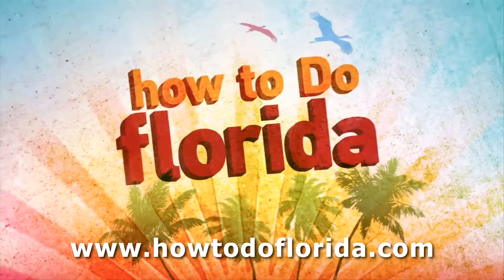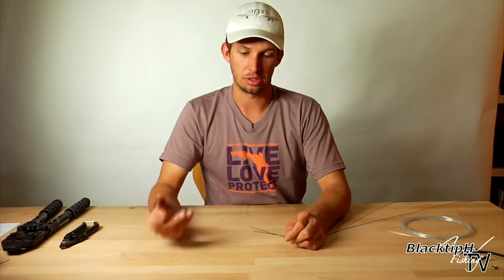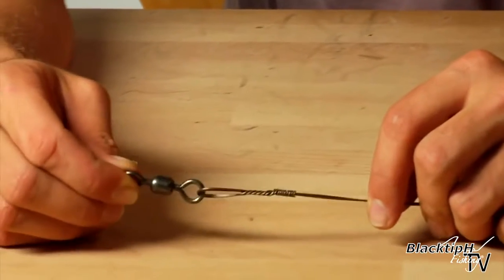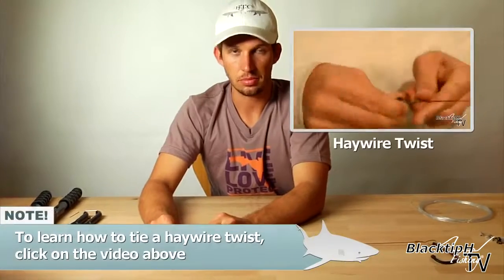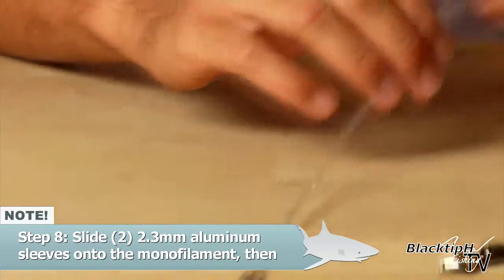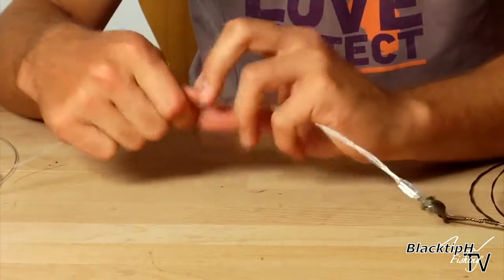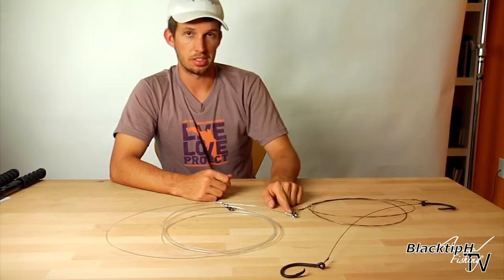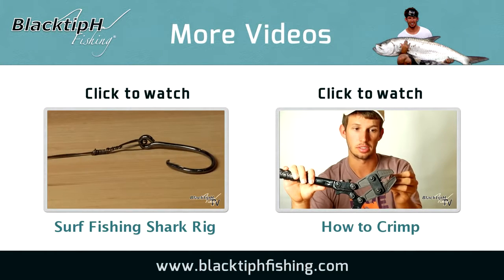Shark Fishing Tips - How to Make a Double Hook Shark Rig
This is a fishing tutorial video that shows how to make/build a double hook shark fishing rig. This rig is not designed to be castable. This rig is designed to be deployed by watercraft (kayak, Jet Ski, etc...). This rig is designed to monster sharks (anything over 8ft). We use this style of rig when kayaking baits from the beach.

TOOLS:

- Wire Cutters
- Hand Swager AKA Crimper tool

MATERIALS:

- (2) 20/0 Lindgren Pitman Circle Hook
- (2) 6/0 - 500lb Crane Swivel
- (2) 2.3mm Stainless Steel Thimbles
- (3) 2.3mm Aluminum Oval Crimps
- (2) 6ft strands of #19 single strand wire. (We prefer to use the American Fishing Wire brand Tooth Proof)
- (1) 30" strand of #19 single strand wire
- (1) 20ft section of 500lb monofilament